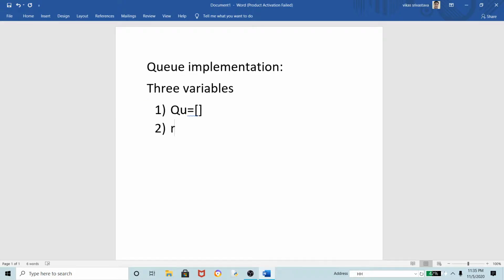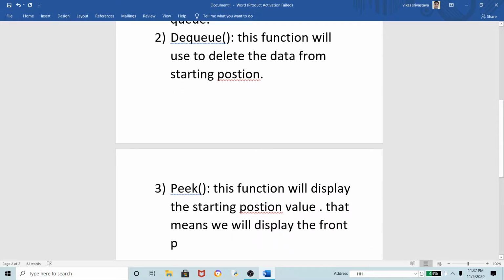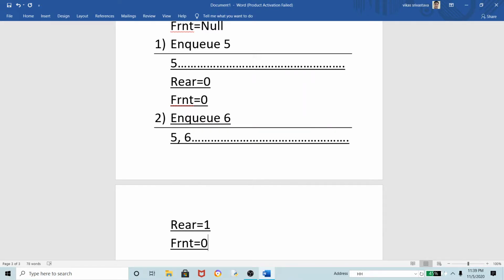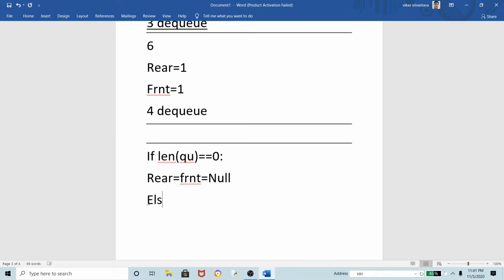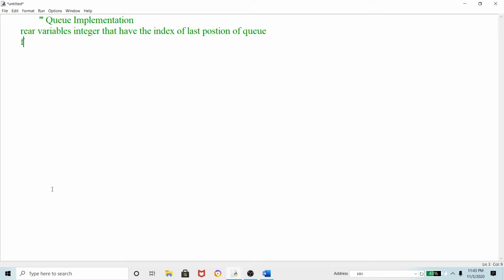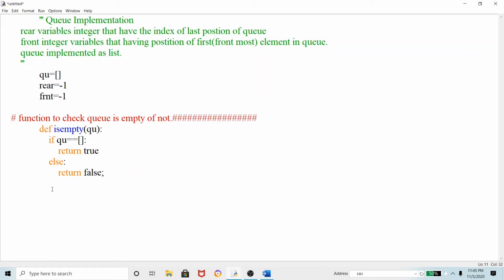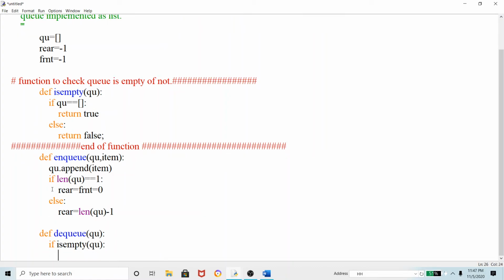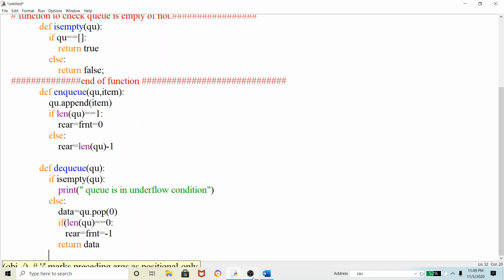Abt queue programming